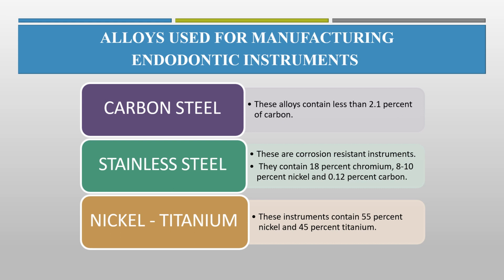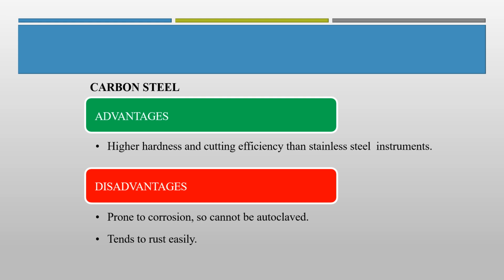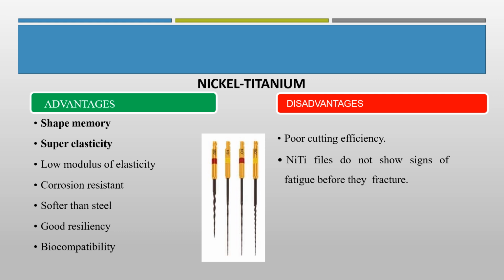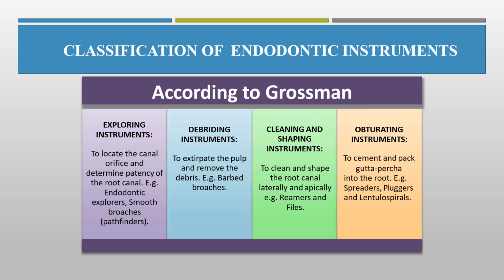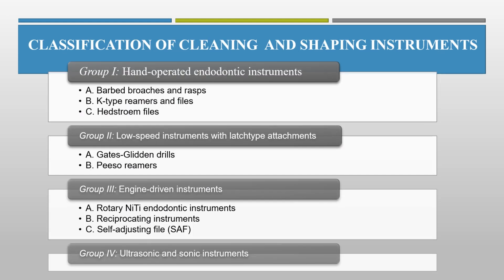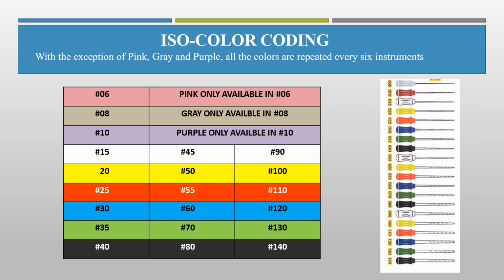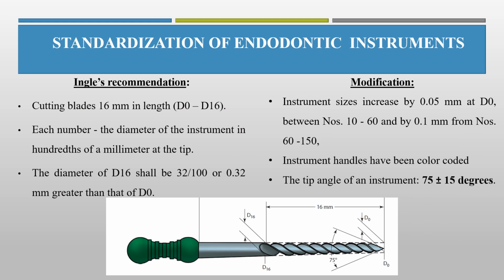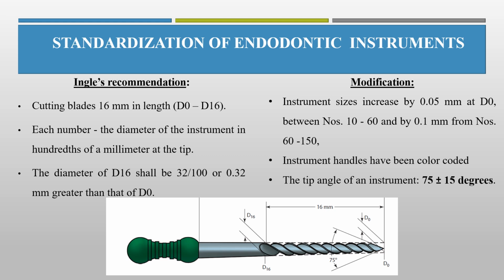Classification of endodontic instruments